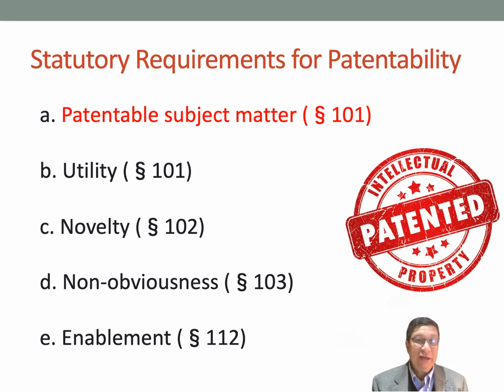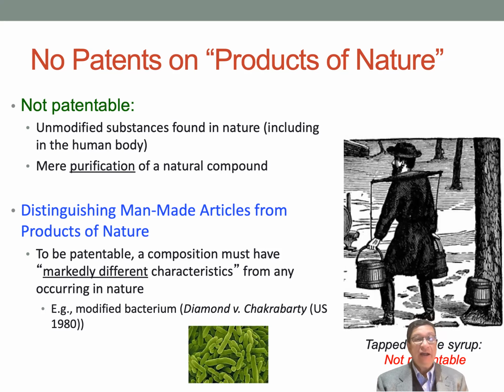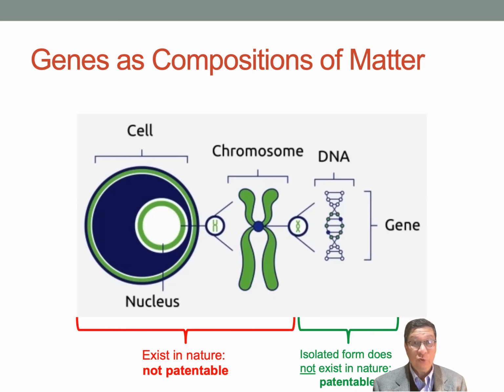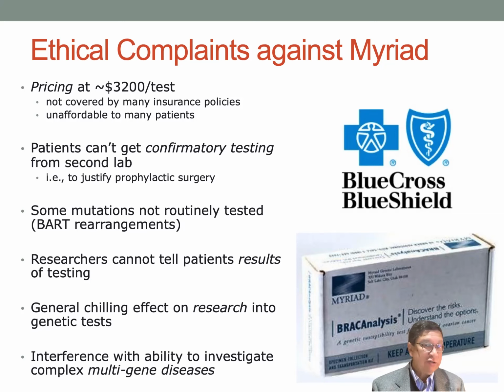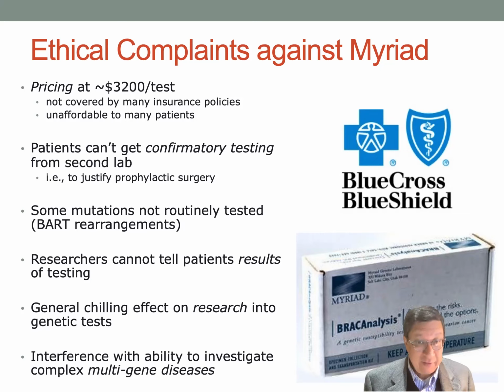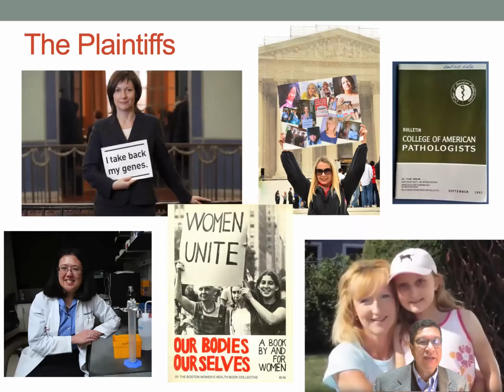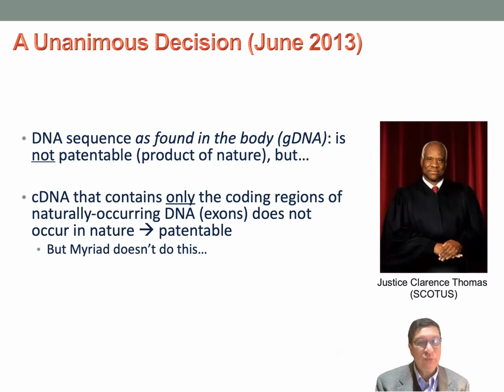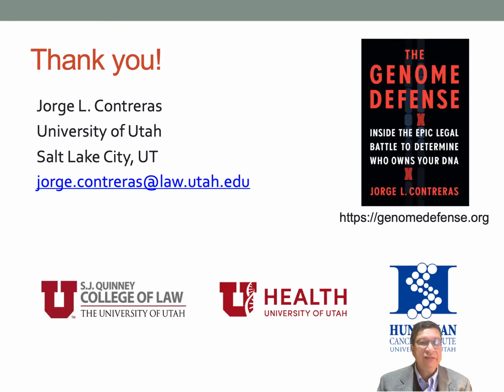'The Genome Defense' – Gene Patents, Civil Rights and Access to Health: Professor Jorge Contreras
Intellectual Property and Public Health
Australian Centre for Health Law Research
QUT Faculty of Business and Law
The Gibson Room, Level 10, Z Block, Gardens Point, QUT
Friday, the 8th December 2023

'The Genome Defense' – Gene Patents, Civil Rights and Access to Health
Professor Jorge Contreras, University of Utah

Abstract

In 2013, the US Supreme Court held that naturally occurring genetic sequences may not be patented, instantly invalidating hundreds, if not thousands, of existing patents and opening the market to genetic screens for cancer and other hereditary diseases.  The case, Association for Molecular Pathology v. Myriad Genetics, was remarkable in many ways, not least because it was prosecuted on behalf of twenty plaintiffs -- researchers, professional associations, medical practitioners and individual patients -- by the American Civil Liberties Union and the Public Patent Foundation as a case centered on individual civil rights rather than a technical interpretation of the U.S. Patent Act. In The Genome Defense: Inside the Epic Legal Battle to Determine Who Owns Your DNA (Hachette/Algonquin, 2021), Professor Jorge Contreras brings this important and unique case to life.  Through nearly 100 interviews with attorneys, advocates, judges, patients and government officials, Contreras peels back the layers of this remarkable episode in American legal history and explains not only what happened, but why and how, and what its implications are for the future of medical science, particularly in view of recent legislative proposals to overturn the decade-old decision.

Biography

Jorge L. Contreras is the James T. Jensen Endowed Professor for Transactional Law and Director of the Program on Intellectual Property and Technology Law at the University of Utah S.J. Quinney College of Law, with a secondary appointment in the Department of Human Genetics, University of Utah School of Medicine.  Professor Contreras’s research focuses on intellectual property, technical standards, antitrust law and science policy. He is the editor or author of twelve books and more than 150 scholarly articles and chapters.  During his career he has served on advisory committees of the US National Institutes of Health, the National Academies of Science, and as Co-Chair of the National Conference of Lawyers and Scientists. Professor Contreras’s award-winning book, The Genome Defense: Inside the Epic Legal Battle to Determine Who Owns Your DNA (NY: Hachette/Algonquin, 2021), which has received praise from media outlets from the New York Times and Wall St. Journal to Nature and Law360, describes the landmark civil rights litigation that ended gene patenting in America.  He is a graduate of Harvard Law School (JD) and Rice University (BSEE, BA), and an elected member of the American Law Institute.